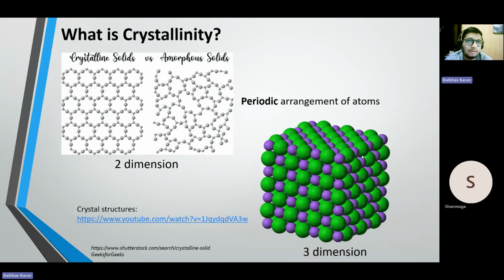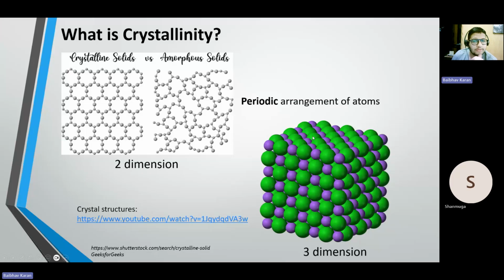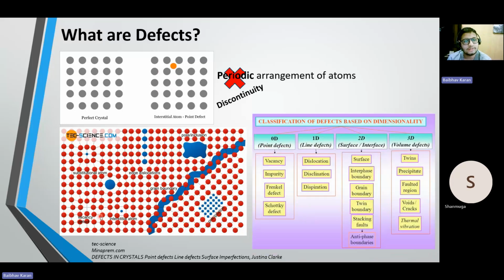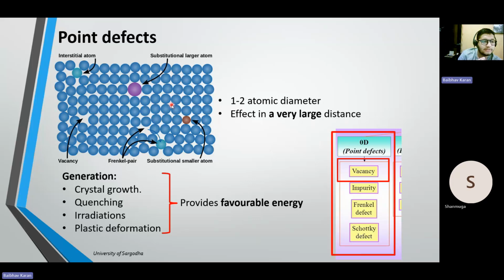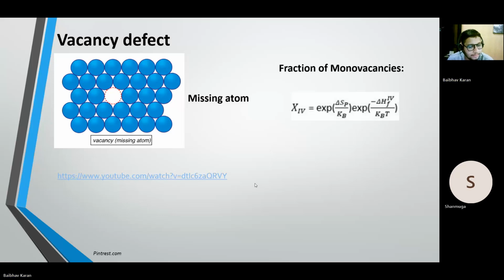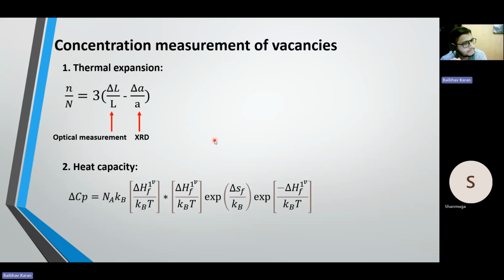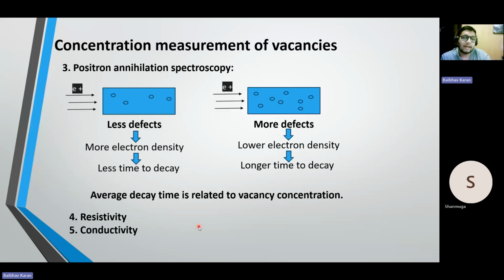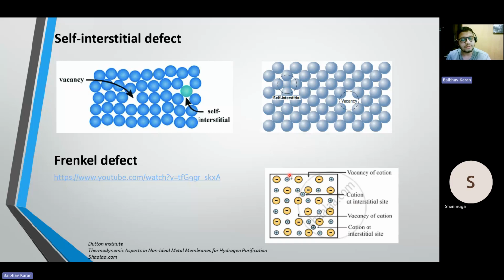Defects in Crystalline solid (Part 1) NPTEL problem-solving session 1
This is a tutorial session for the NPTEL course "Defects in Crystalline Solid (Part 1).". In this video, various doubts and various concepts regarding the course are clarified.